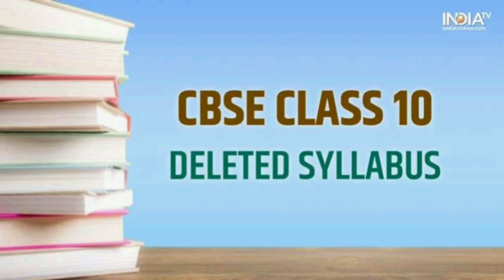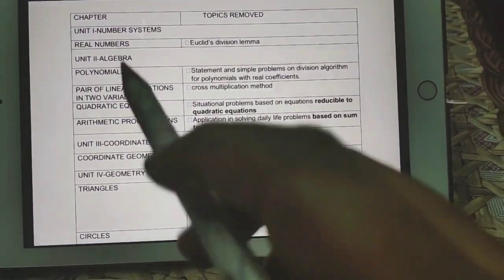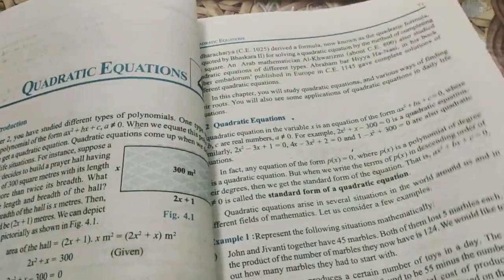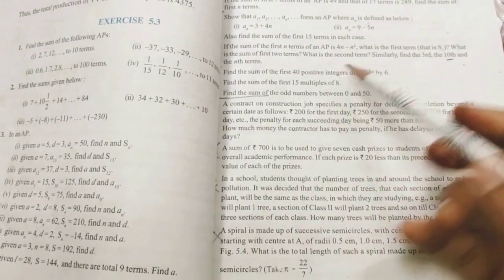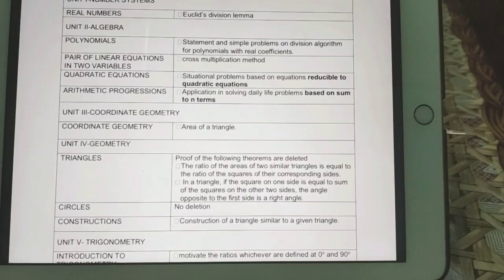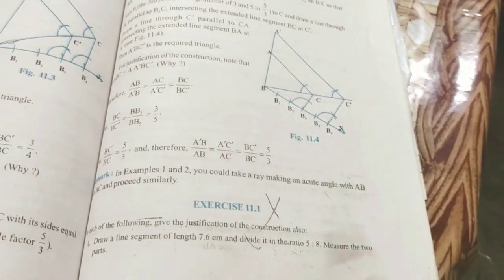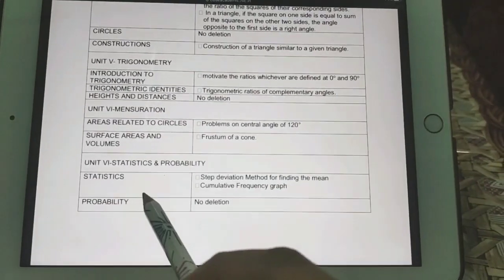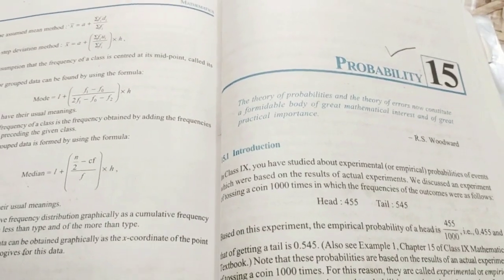Deleted Syllabus of Class X Maths for 2020-21 session by CBSE